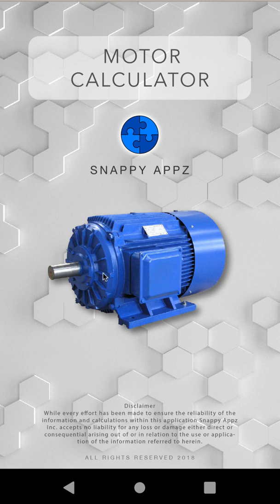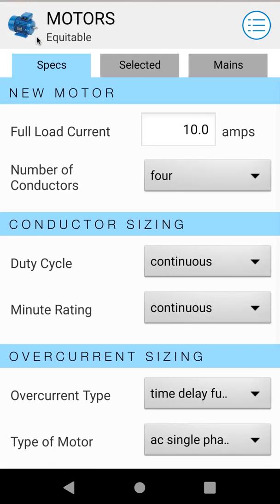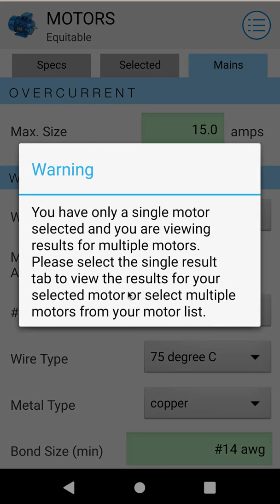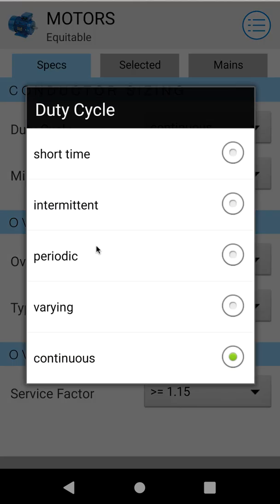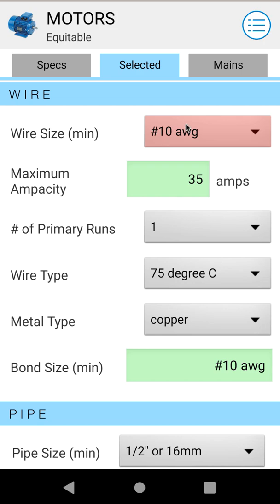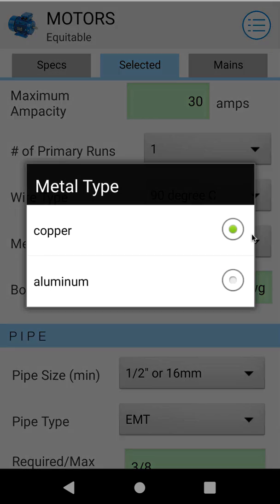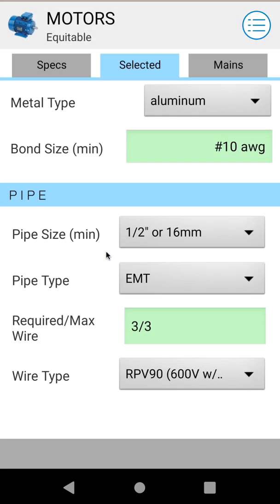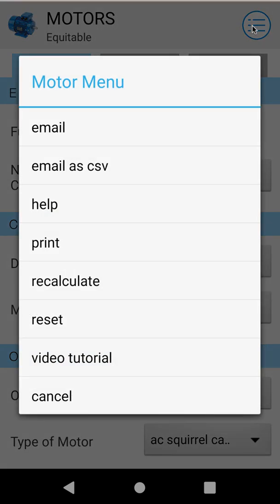Motor Calculator Tutorial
This is a tutorial for an Android app called Motor Calculator.